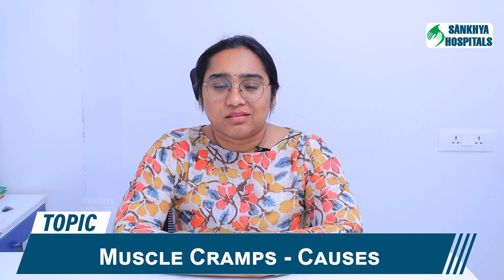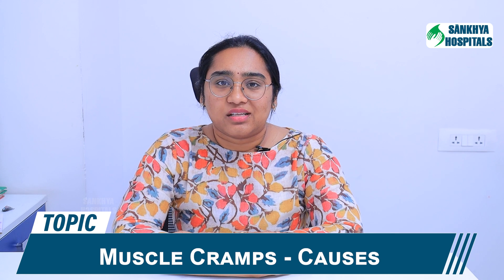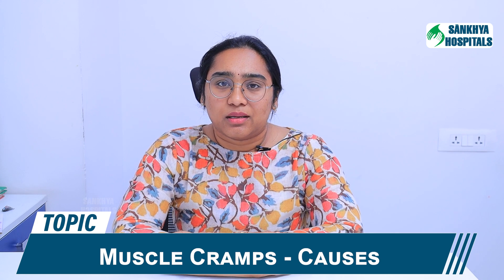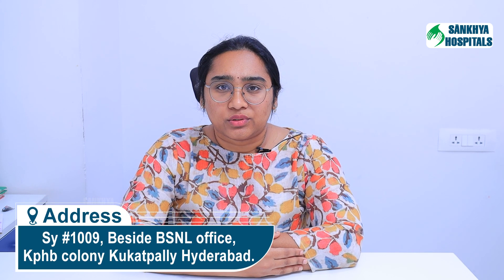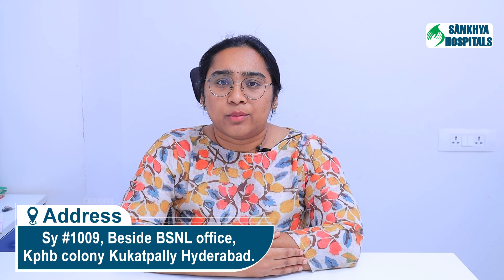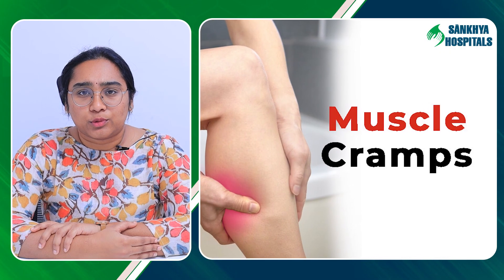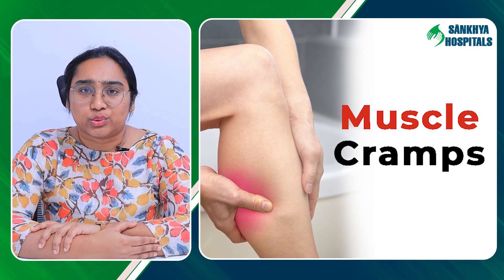కండరాల తిమిర్లు || Causes And Home Remedies For Muscle Cramps || Dr Ashwini || Sankhya Hospitals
For any Queries and Appointments: 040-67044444,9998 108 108

“Sankhya Hospitals” is the best Multi-speciality Hospital in Hyderabad with Full-Fledged Diagnostic, Therapeutic, And Surgical Facilities For In-Patients & Out-Patients Treatment. The Hospital Has A Team Of Doctors; Consultants Both Full Time & Visiting On Its Panel In All Specialties.

Our Services:
Our AMC / Iccu’S are Managed by Well Qualified Anesthetists and Nurses Round The Clock With
Sophisticated Monitors, Equipment, and Ventilators.
Our Laboratory Is Also Open Round The Clock.
Our Pharmacy Is Also Open 24 Hours A Day.
Our Doctors Available For All 24 Hours Emergencies.
Address:
Sy no # 1009, beside BSNL Office Road, Kukatpally Housing Board Colony, Kukatpally, Hyderabad, Telangana 500072